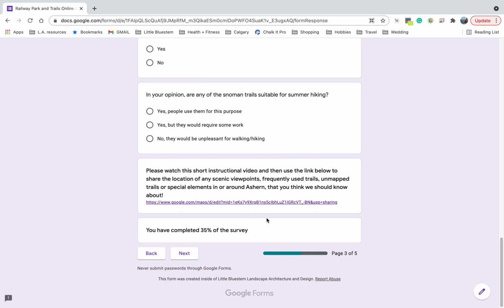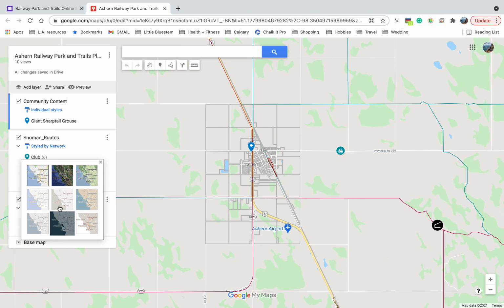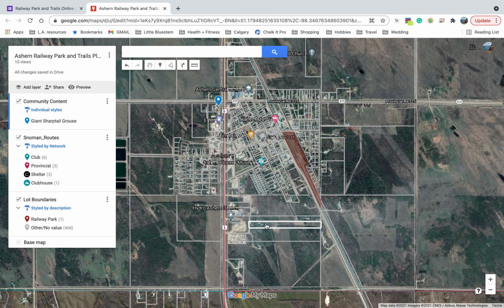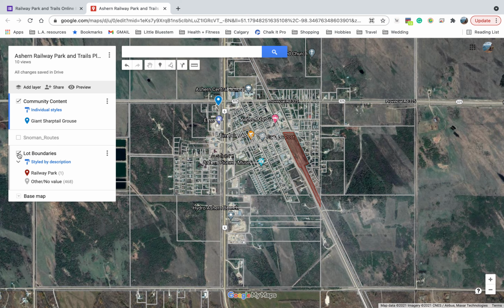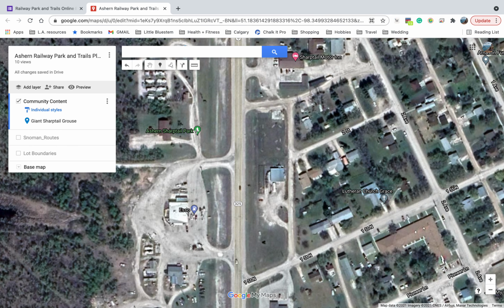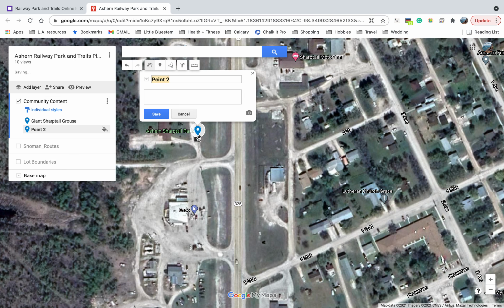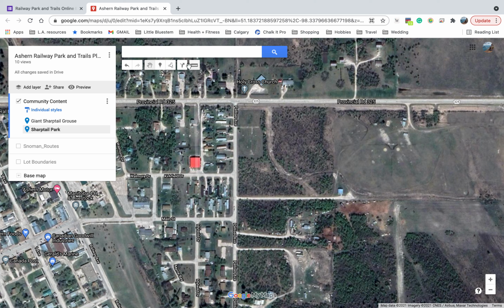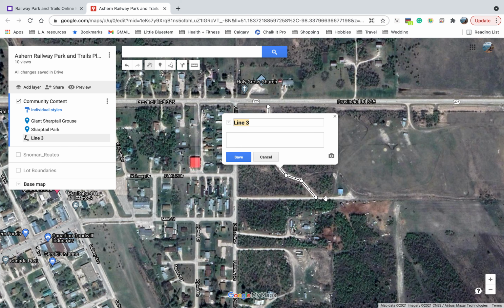Ashern Google Maps Tutorial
Watch this tutorial on how to complete the mapping portion of the Ashern Stakeholder Engagement Survey